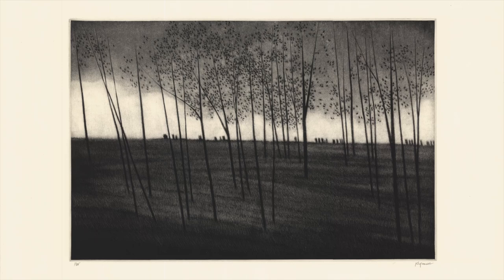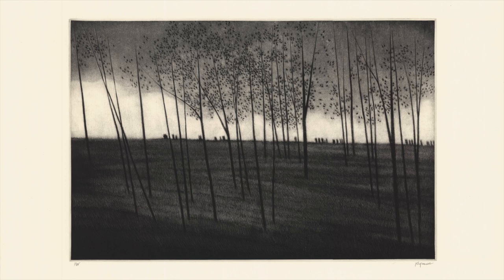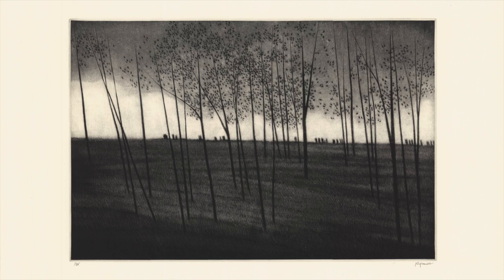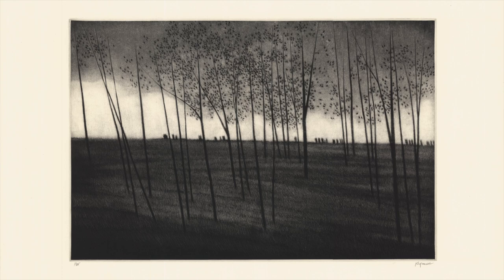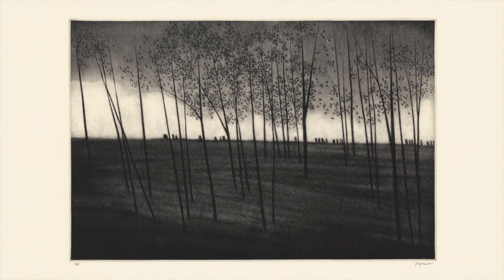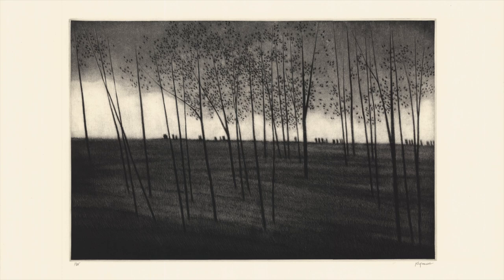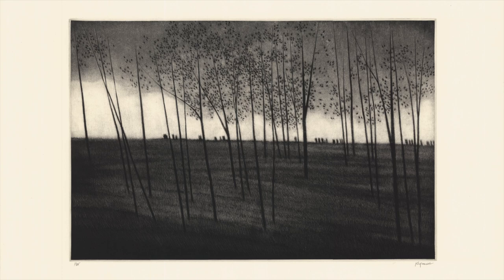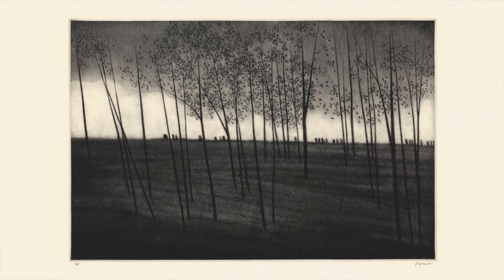Episode 146: Robert Kipniss,” interview by Miranda Metcalf, Hello Print Friend, June 28, 2022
Tune in to their podcast on any podcast platform and visit their site Helloprintfriend.com
© Robert Kipniss & Hello Print Friend, 2022

Image: Passing storm OR Lifting storm, 2018
mezzotint, 9.25 x 14 inches. Edition of 25.